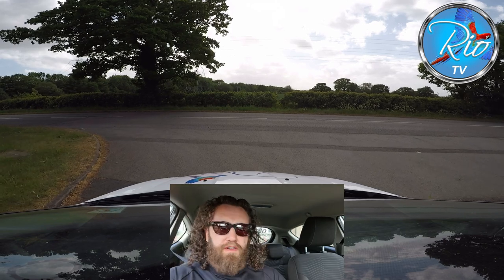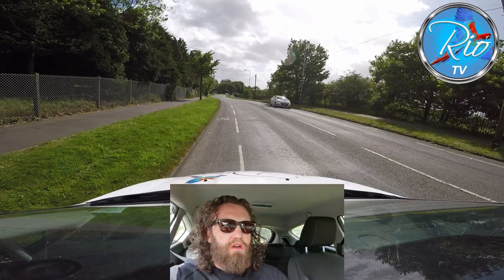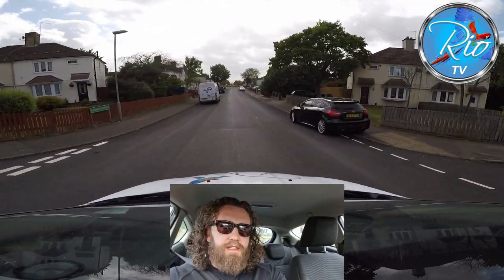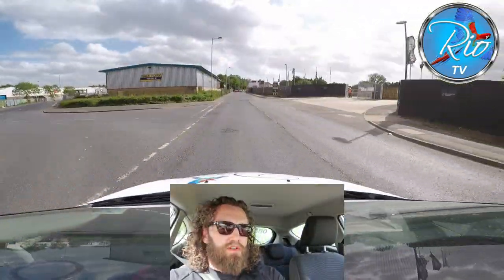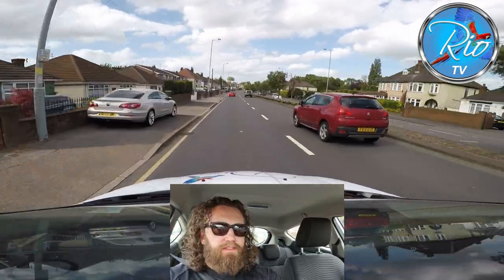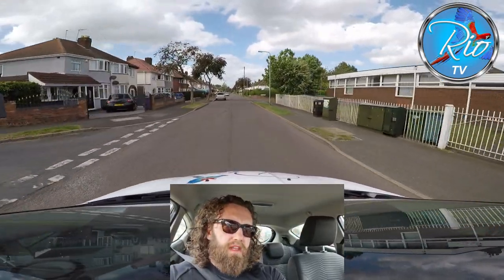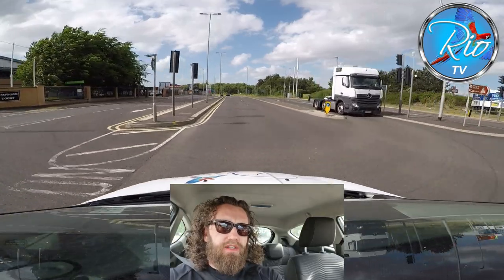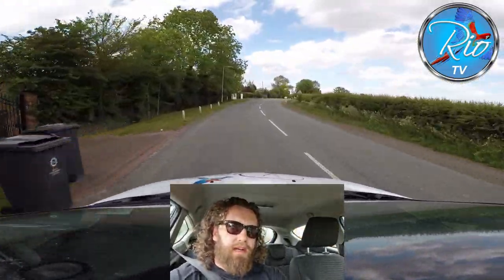Featherstone Driving Test 4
Full commentary driving around a driving test route in Featherstone, Wolverhampton. Includes:
* Mirrors and their use
* Busy multi-lane roundabouts
* Irregular shaped roundabouts - how to position correctly
* Roundabouts where lane one is left only.
* When to signal, when not to signal
* Narrow roads, use of speed and where to look, what to look for
* Speed control using engine braking
* What to do if vehicle behind you is too close (braking for two)
* Avoid rear-end shunts by 'arriving-to-drive'
* Crossing a dual carriageway
* SLOW - what is it?
* Observations at junction - the #1 reason for driving test fail
* Gear selection at junctions including block changing

The fourth instalment from our Driving Test Success series.
New and improved video clarity.